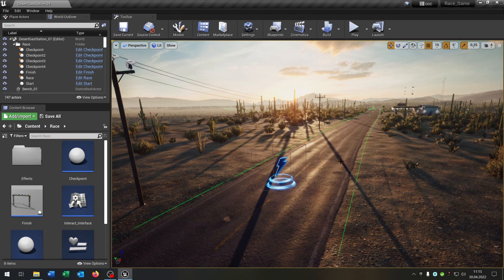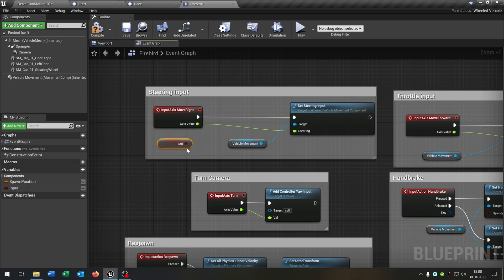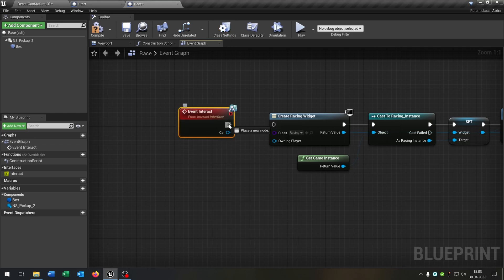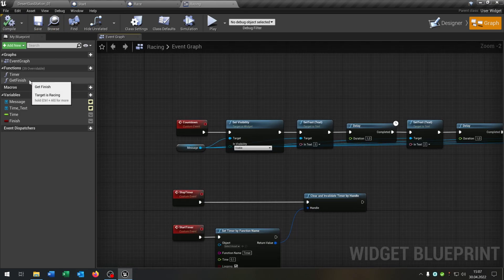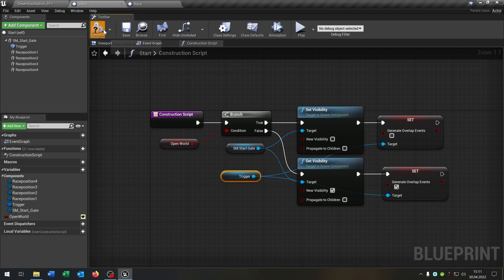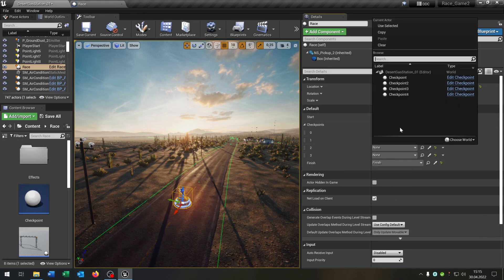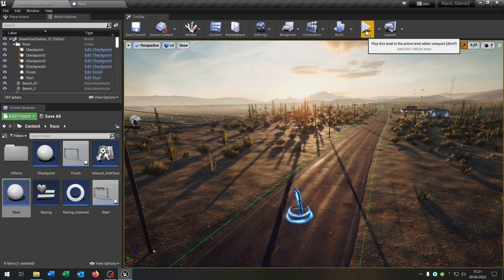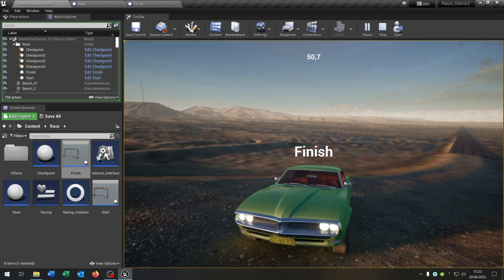Unreal Engine Racing Tutorial: Spawn System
Hello everyone. This is a quick Tutorial, how to create a Racing Game.
In this Part we create a Spawn System for a Racing Track.